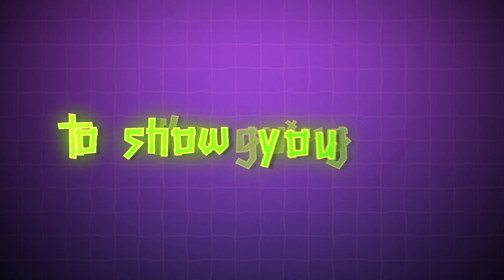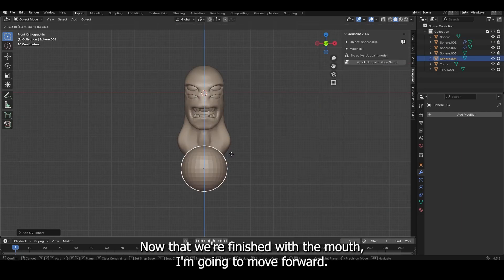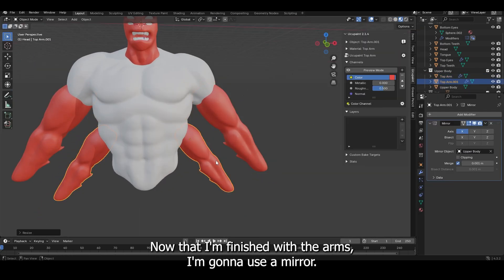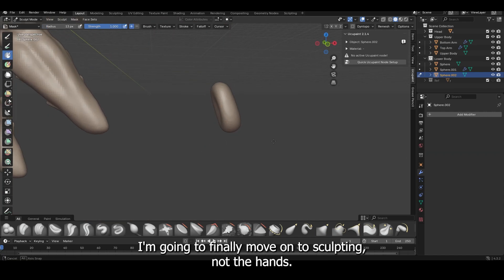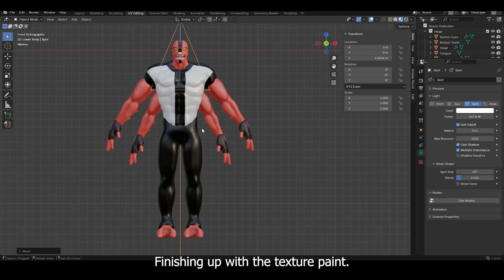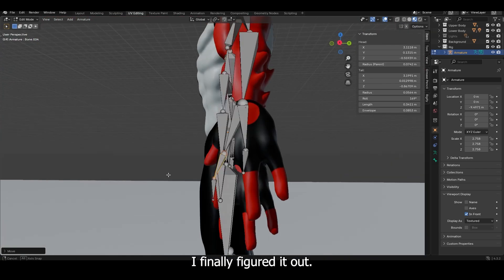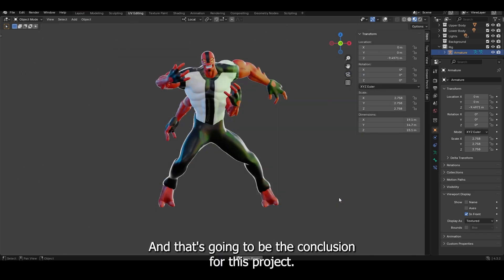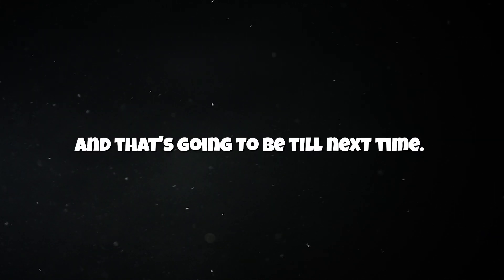Bringing 2D Character to Life in 3D – Sculpting Four Arms in Blender!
In this video, I’m taking Four Arms from Ben 10 and transforming him from 2D into 3D using Blender! This sculpting challenge pushes my skills to the limit as I recreate his muscular build, iconic four-arm anatomy, and fierce expression. From blocking out the base mesh to adding intricate details, I’ll guide you through the entire process step by step.

If you're into 3D modeling, digital sculpting, or just love Ben 10, this one’s for you!